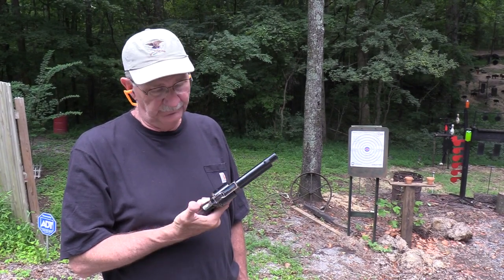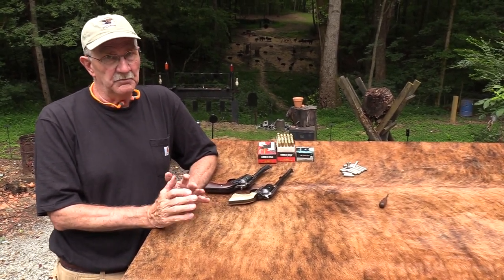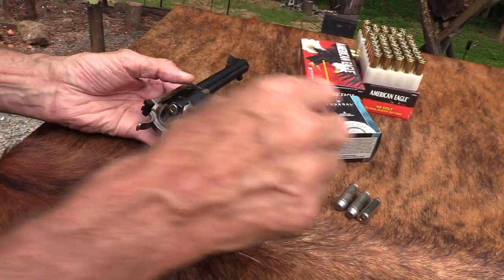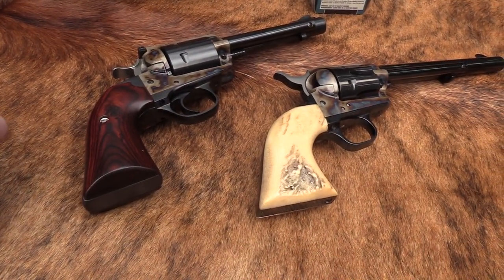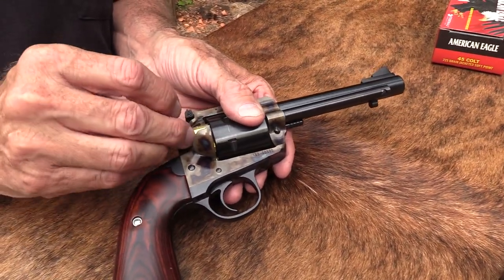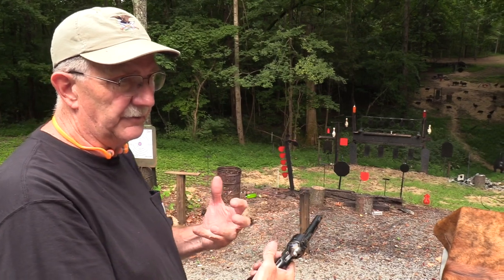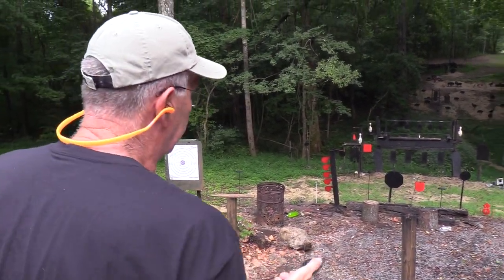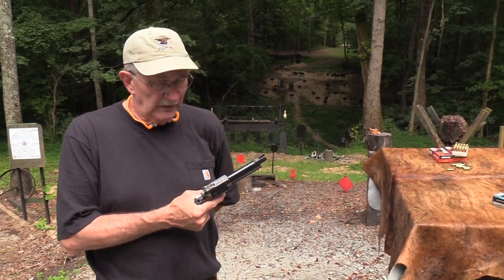Ruger Turnbull Bisley Super Blackhawk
Shooting and discussing the Ruger Turnbull Bisley Super Blackhawk.